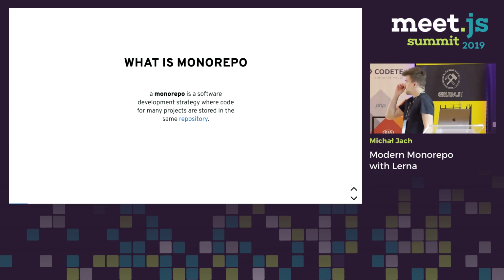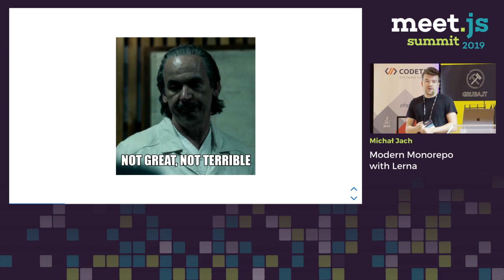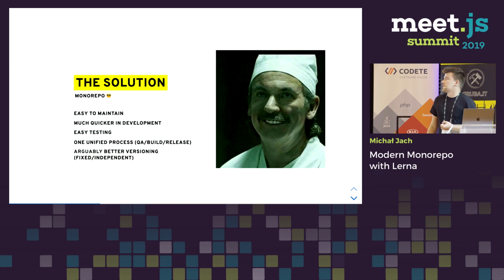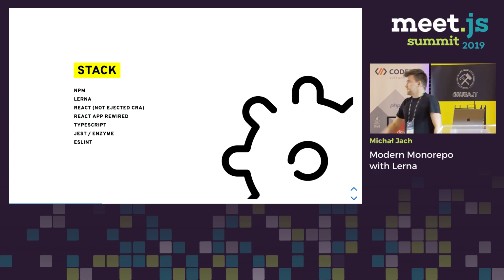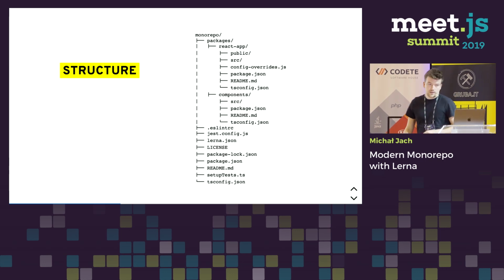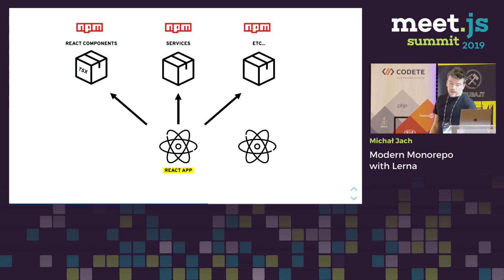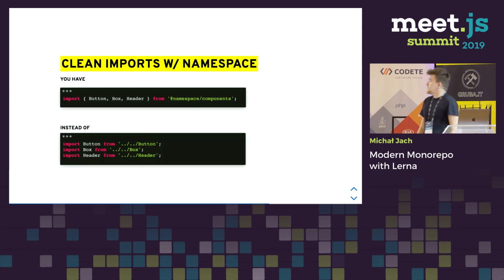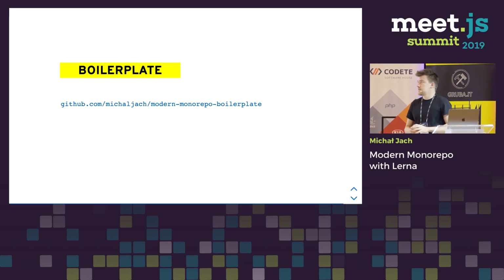Michał Jach - Modern Monorepo with Lerna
Have you ever struggled with maintaining multiple, dependant repositories? Are you tired of npm linking nad building dependencies all over again? Organize your codebase with monorepo approach and never struggle again! With Lerna you can save tremendous amount of time and nerves. HMR works! Make your codebase way easier to maintain and speed your development process using Monorepo approach just like Facebook, Twitter or Google.